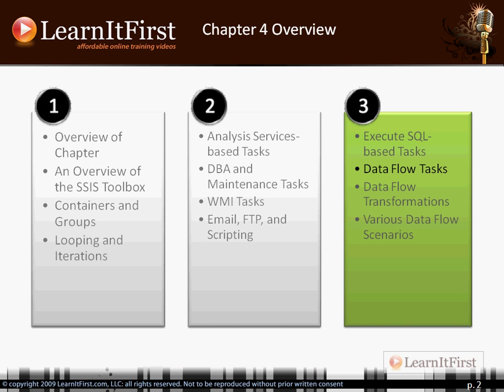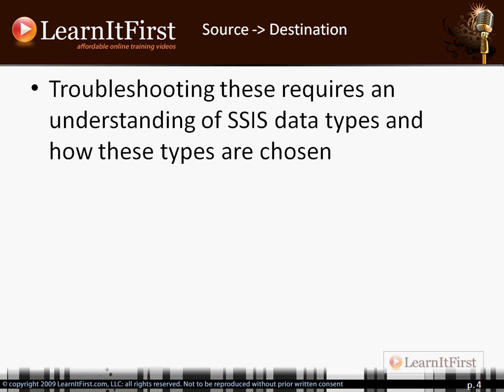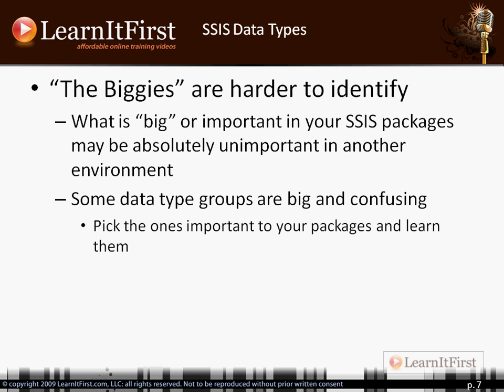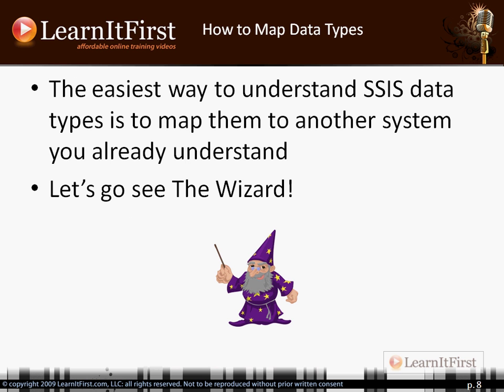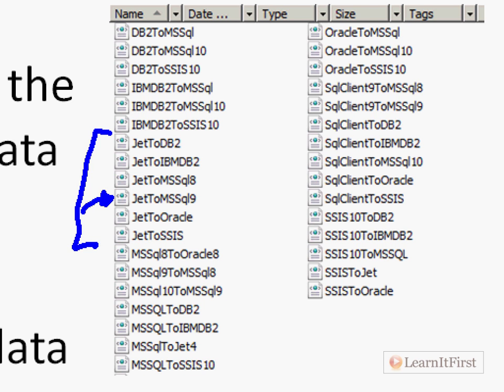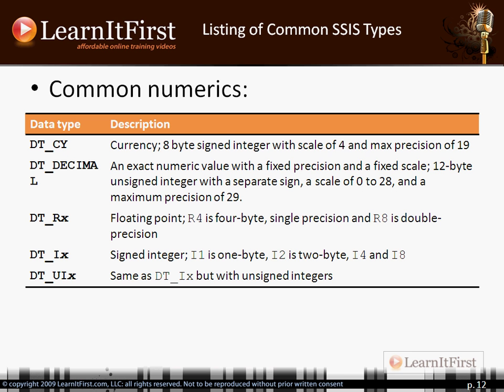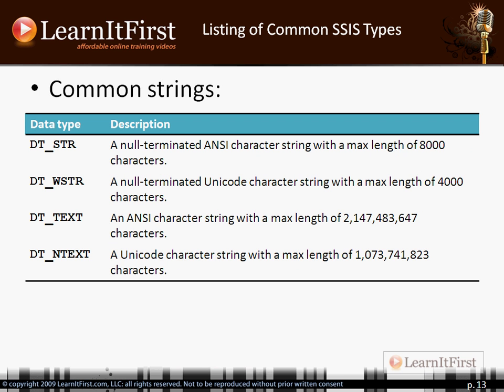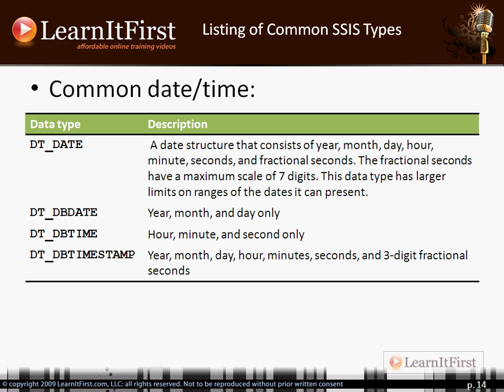MSBI - SSIS - Pt 2 Data Types Parsing And Validation In SSIS - Part-68